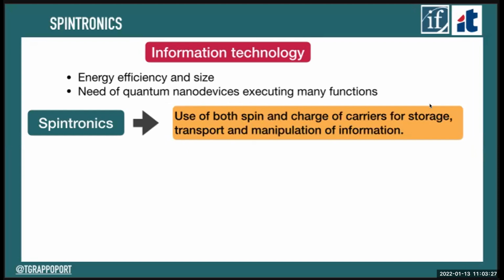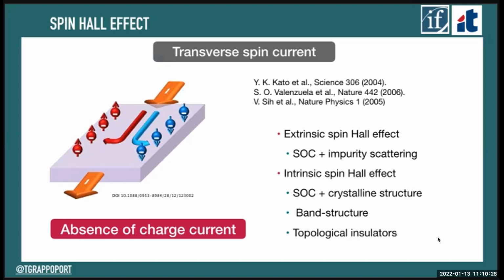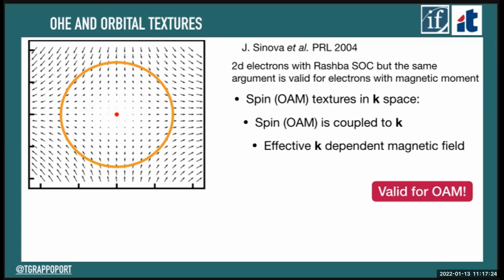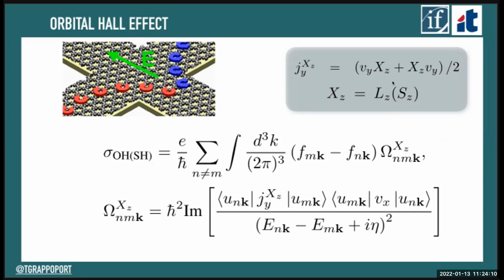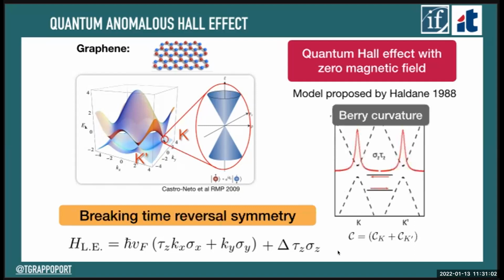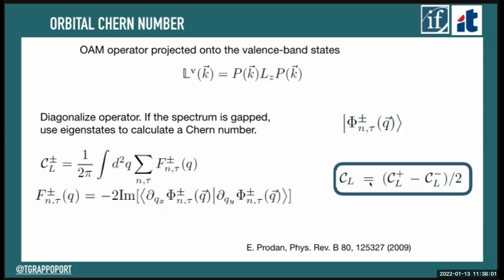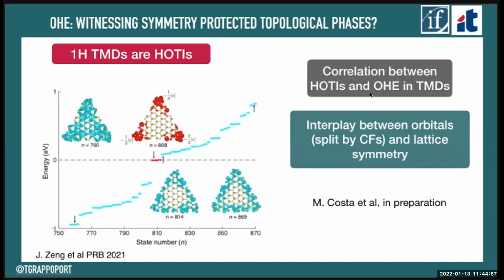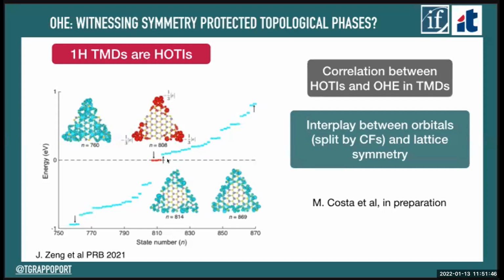Orbital Hall effect in 2D Materials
Speaker:  Tatiana Rappoport (Universidade Federal do Rio de Janeiro & Instituto de Telecomunicações - Lisboa)

Abstract: A renewed interest in orbital magnetism and other orbital effects in solids raises expectations that orbital angular degrees of freedom may be eventually employed to process information in logic and memory devices. This next-generation technology has been coined as orbitronics and utilizes the orbital current as an information carrier.

The orbital Hall effect (OHE), similarly to the spin Hall effect (SHE), refers to the creation of a transverse flow of orbital angular momentum that is induced by a longitudinally applied electric field. I will discuss different aspects of the OHE in 2D materials. In particular, I will show that monolayers and bilayers of transition metal dichalcogenides (TMDs) like MoS2 and WSe2, exhibit OHE in its insulating phase. The orbital Hall conductivity presents a plateau in the semiconductor gap of these materials that can be associated with a topological phase characterized by an orbital Chern number. Our results offer the possibility of using TMDs for orbital current injection and orbital torque transfer that surpass their spin equivalents.  I will also explore the connection between the orbital Hall effect and the valley Hall effect in 2D materials.